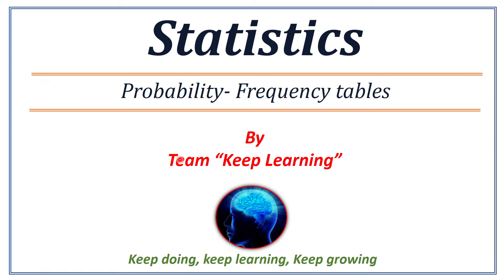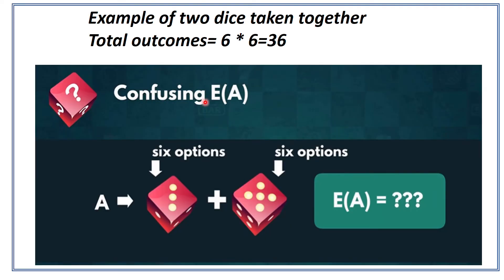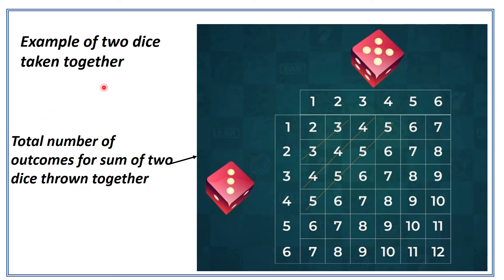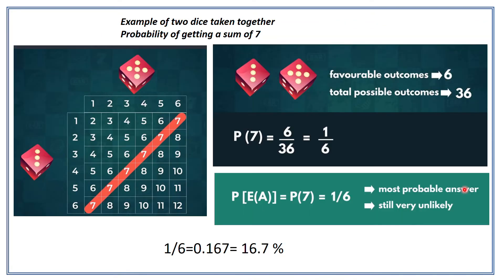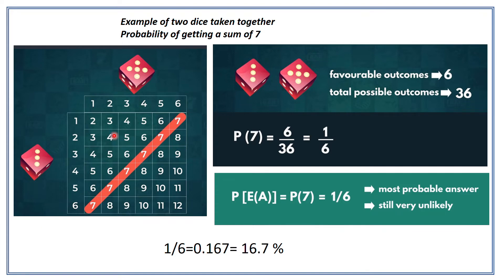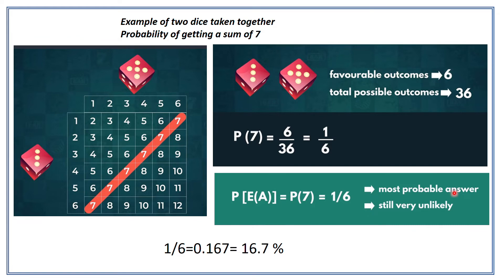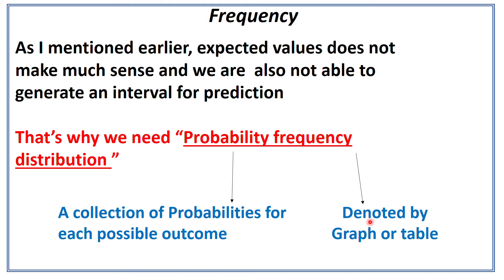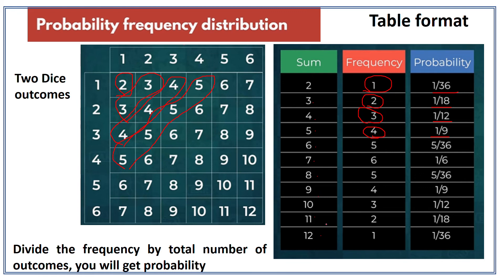Statistics | Part-19 | Frequency distribution, Probability | English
The video briefly explains about the concept of frequency in probability.